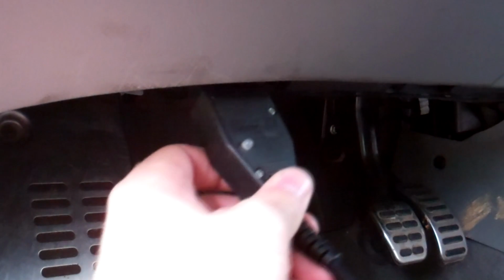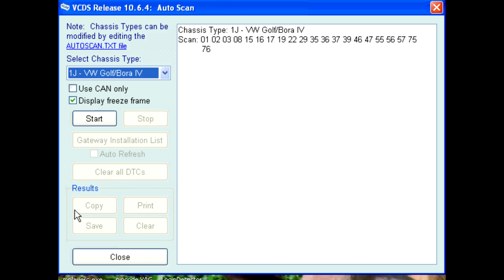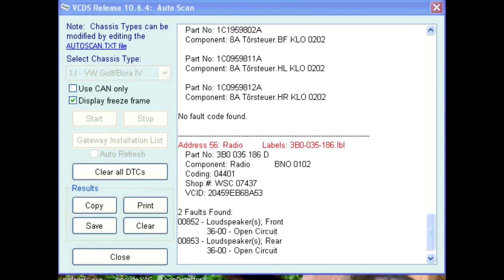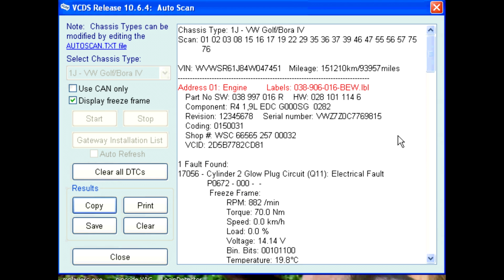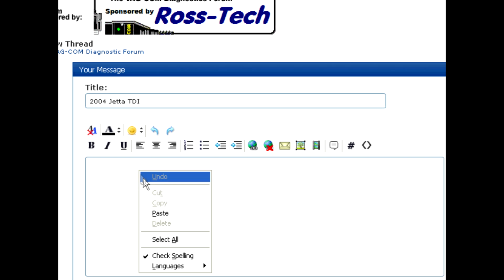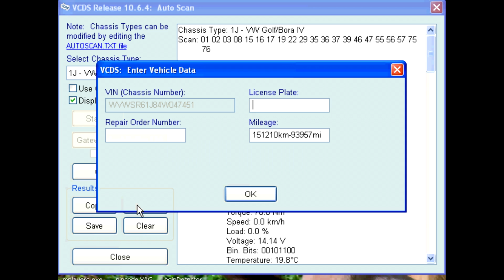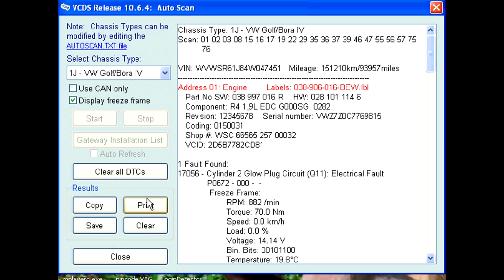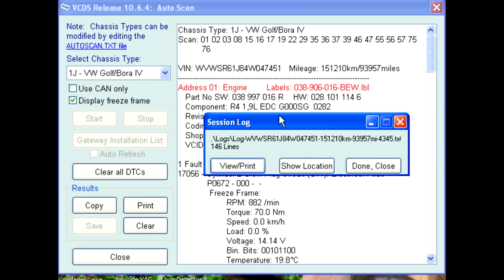How to use the Auto-Scan function in VCDS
Instructional video on using the Auto-Scan feature of VCDS.  Shows how post Auto-Scans to emails and web forums.